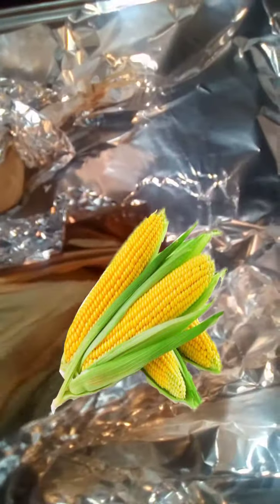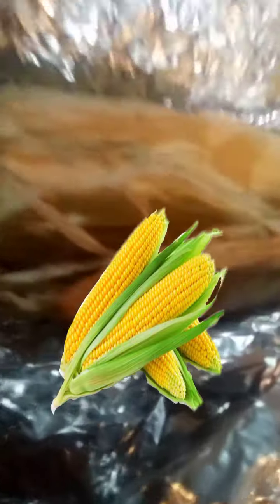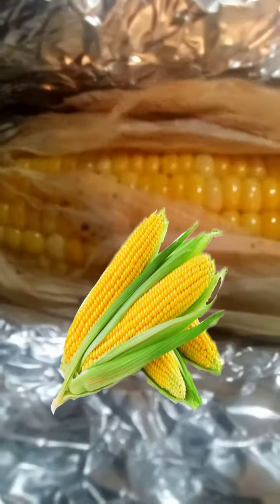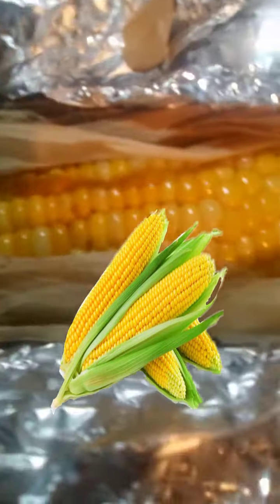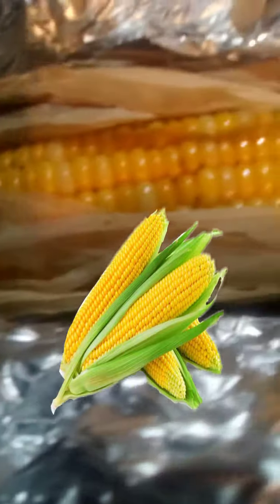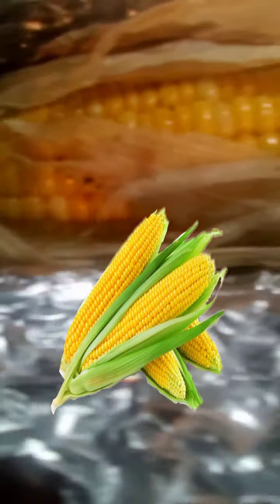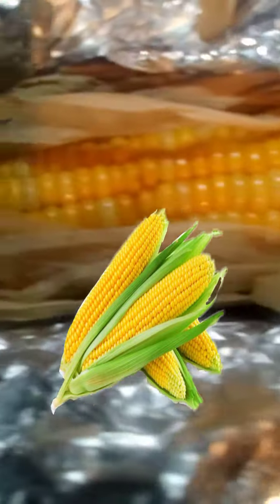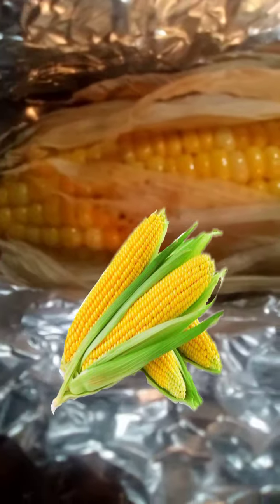The Perfect Roasted Corn